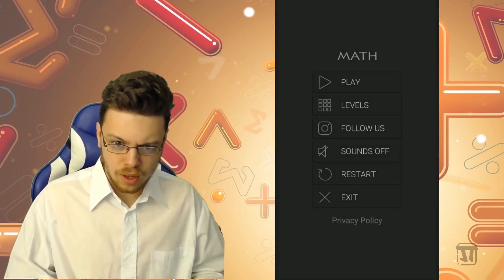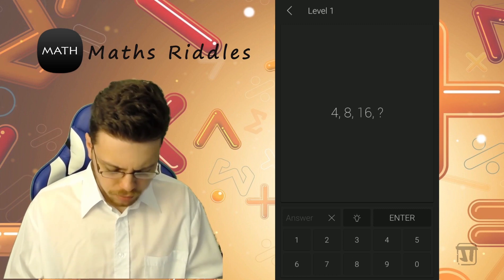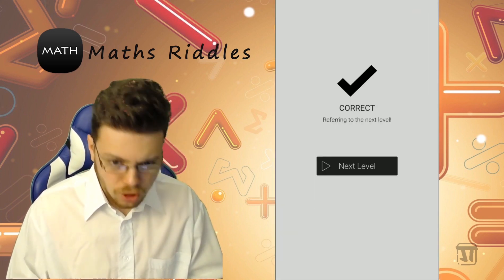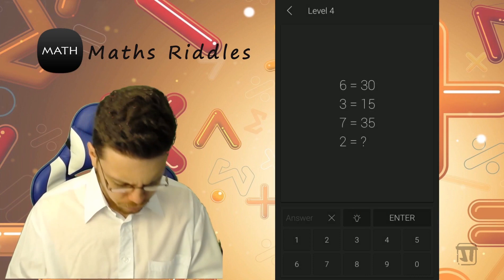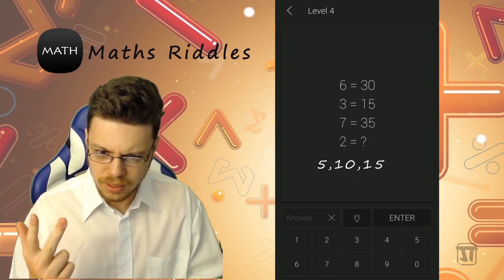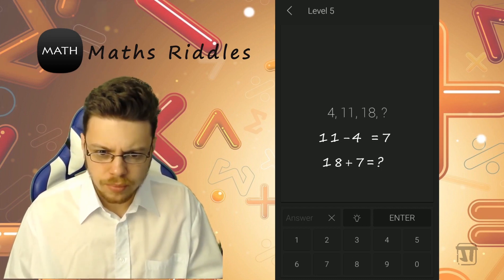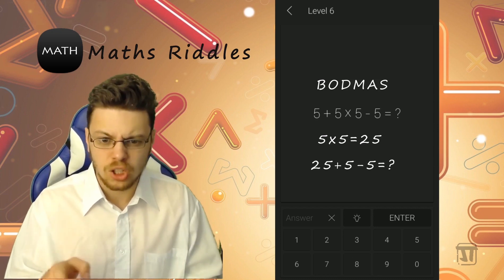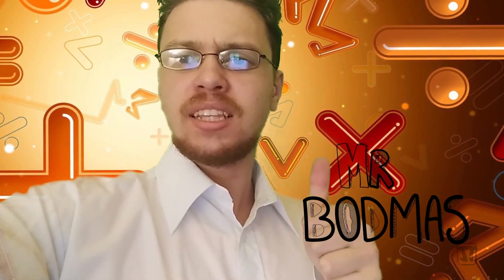Maths Riddles I BODMAS I Maths games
Try out this Maths Riddles App, expand your brain and become a genius maths problem solver like me, Mr BODMAS! :D